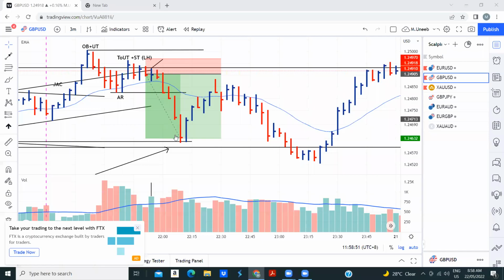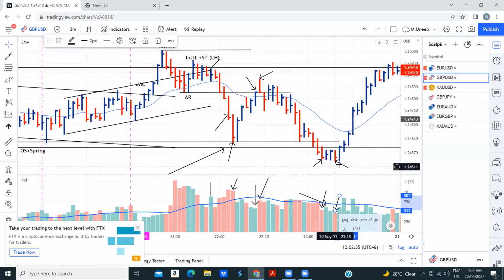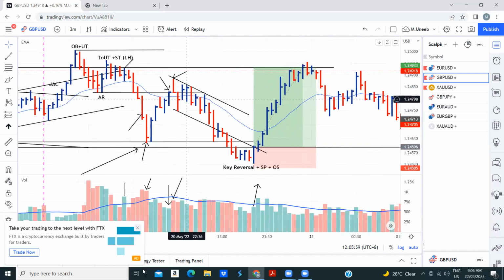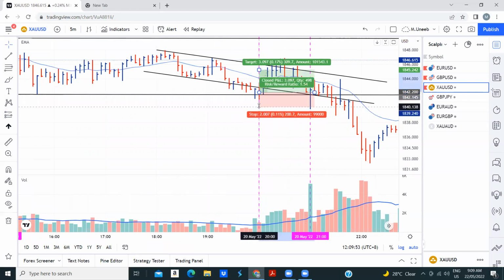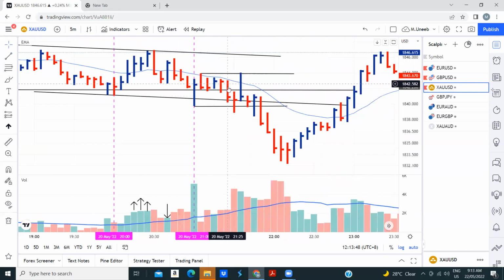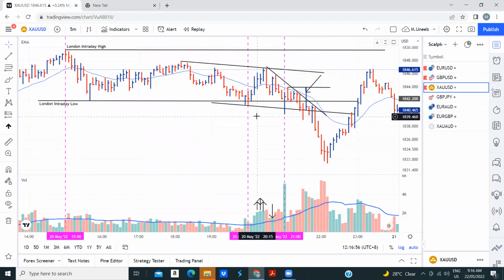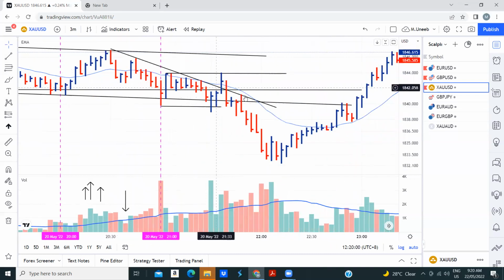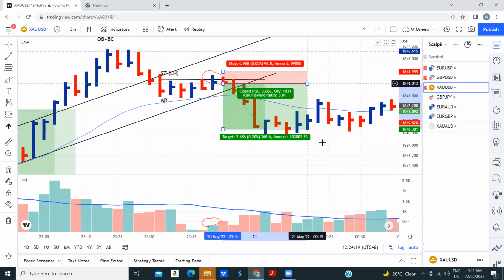22 May, 2022 - Mentorship Session 2 (New York Open Setup) (English)